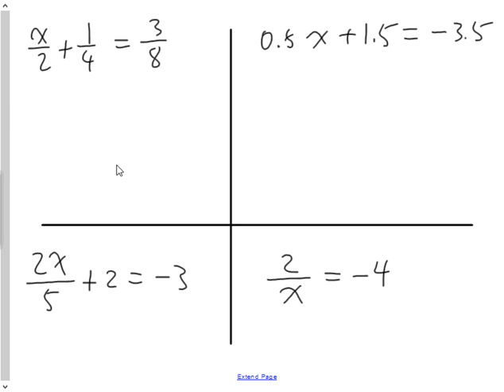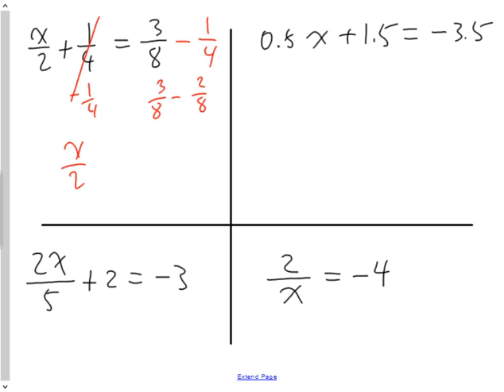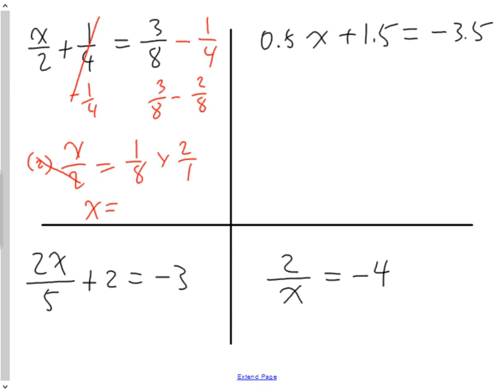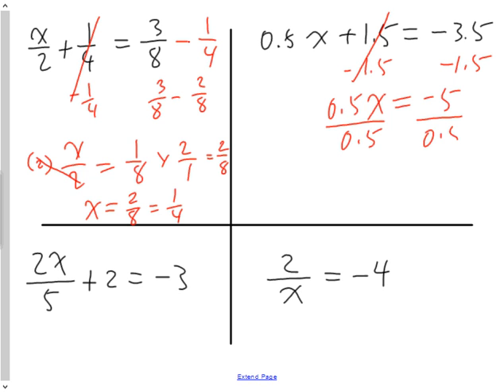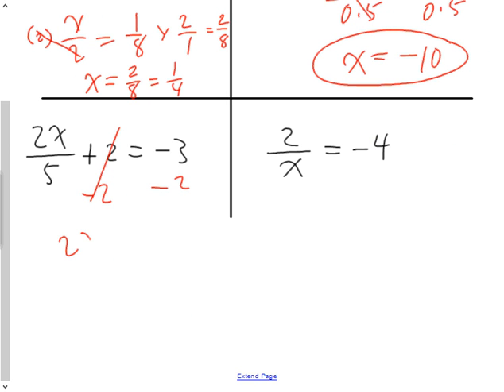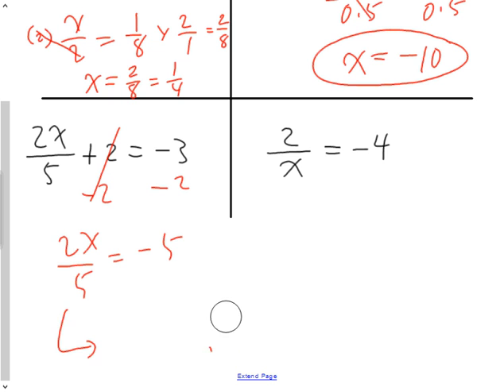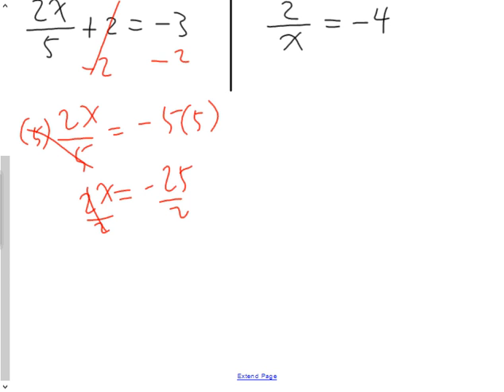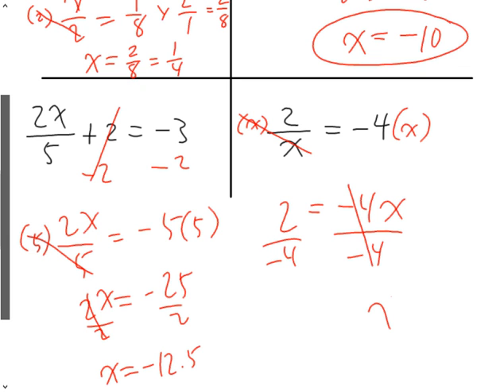Hardish 4 Algebra Questions OpOp G8